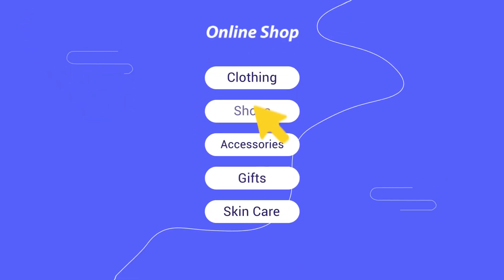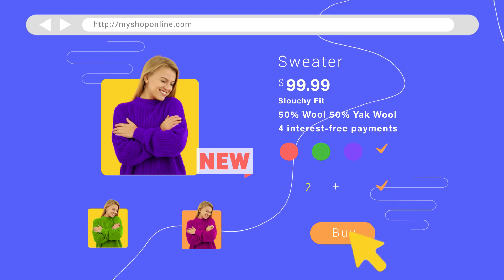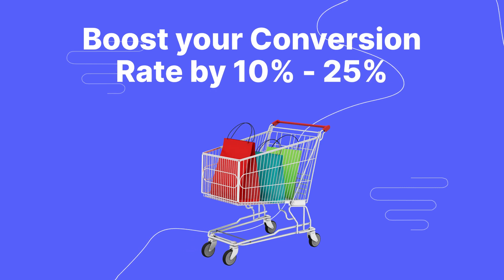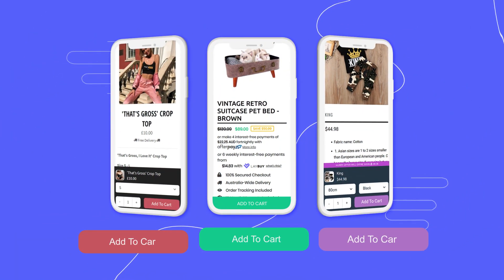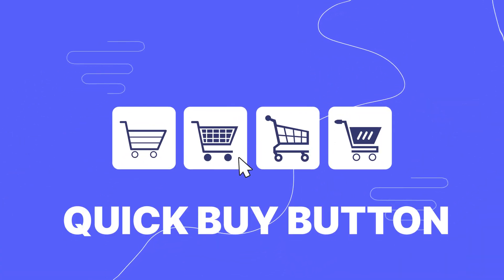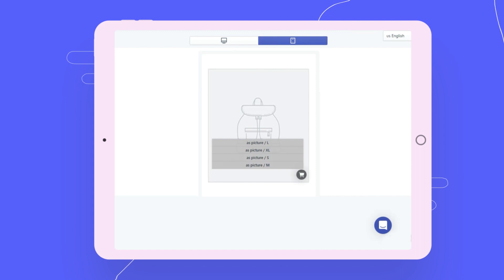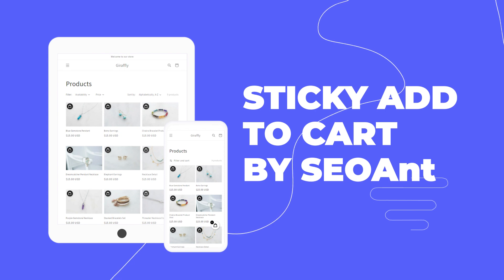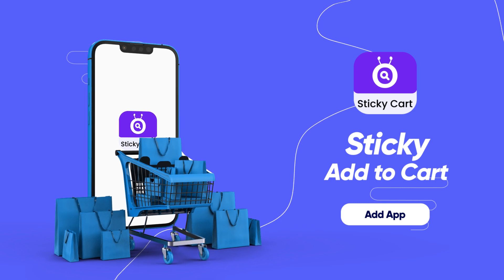How to Increase conversions by Sticky Add to Cart Button Pro?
Boost Sales with Simpler and Faster Checkout
Increase Conversions with a fixed Add to Cart option